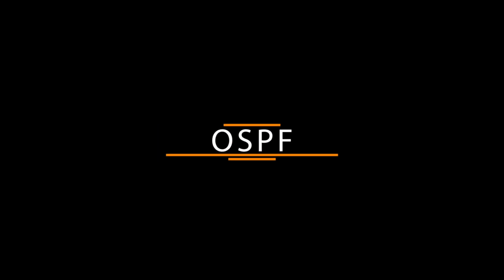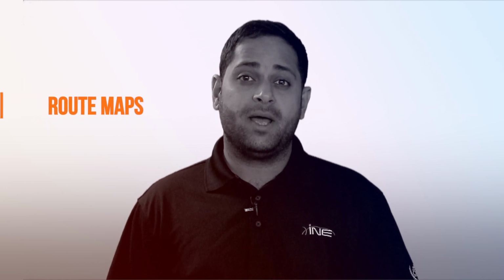INE :: CCIE Routing & Switching Written Bootcamp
Our entirely hands-on bootcamps are unmatched – offering 5 full days of in-depth, comprehensive CCIE lab exam training, taught by expert instructors with real-world experience. This Written Exam Bootcamp is intended to serve as a jump start your journey as you begin studying for your CCIE Routing & Switching Written Exam.

Make your CCIE goal a reality! Join the thousands of students who passed their CCIE written exam after participating in an INE Bootcamp.